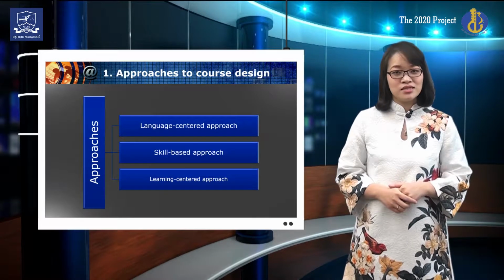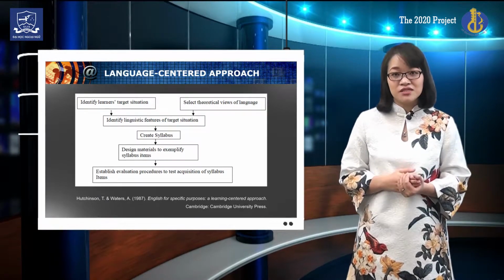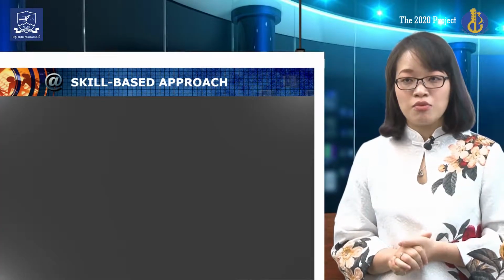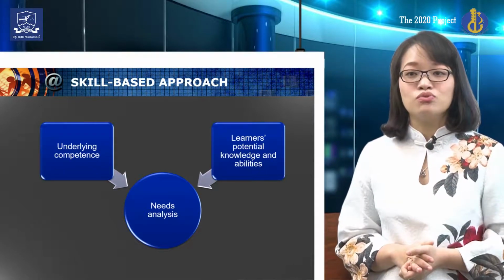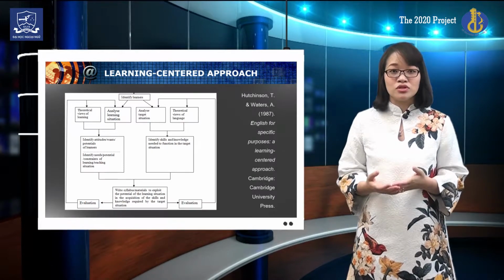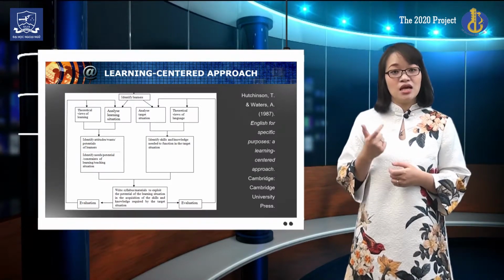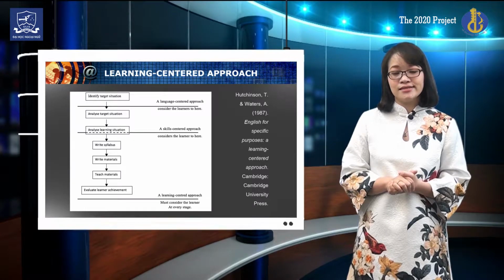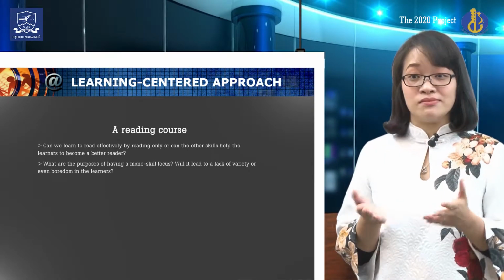CT25 M05 V01